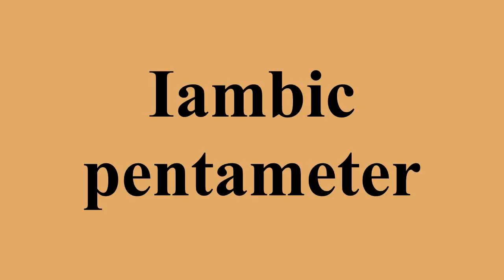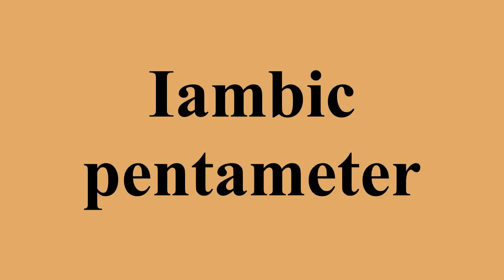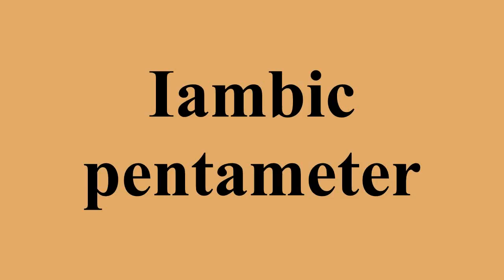Iambic pentameter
Ad-free videos.

Iambic pentameter /aɪˈæmbɪk pɛnˈtæmᵻtər/ is a commonly used type of metrical line in traditional English poetry and verse drama.The term describes the rhythm that the words establish in that line, which is measured in small groups of syllables called "feet".The word "iambic" refers to the type of foot that is used, known as the iamb, which in English is an unstressed syllable followed by a stressed syllable.The word "pentameter" indicates that a line has five of these "feet".